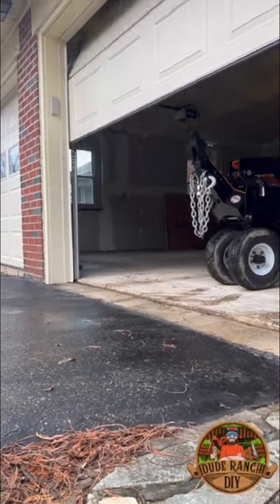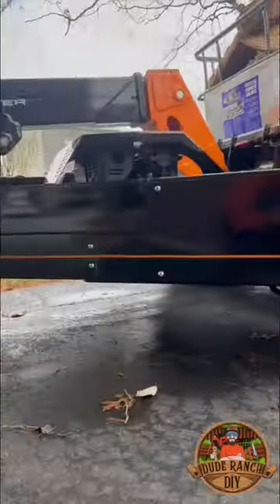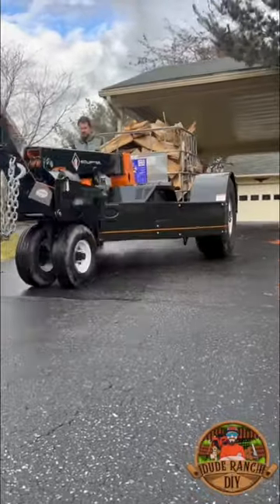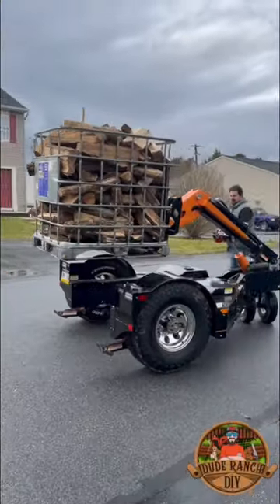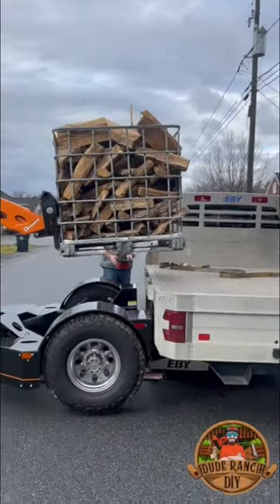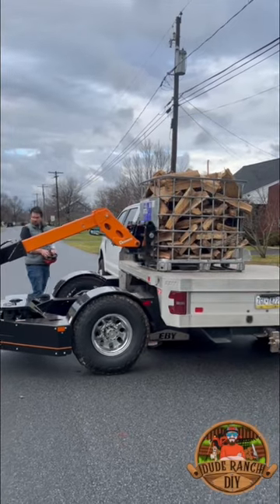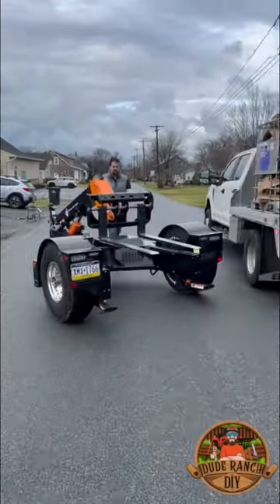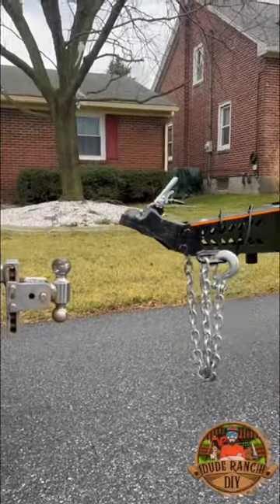Towable Remote Control Forklift forklift tow truck construction telehandler.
Worlds FIRST Towable Remote Control Forklift

Equipter Tow-A-Lift